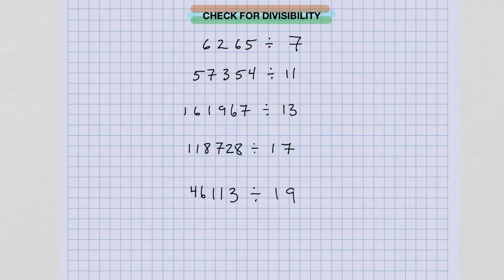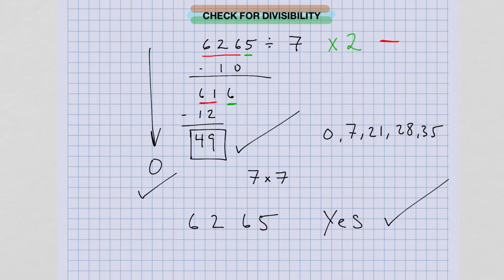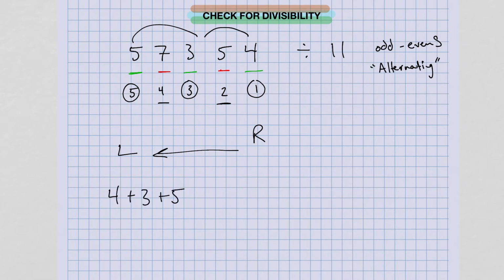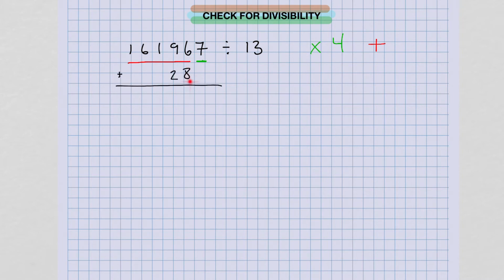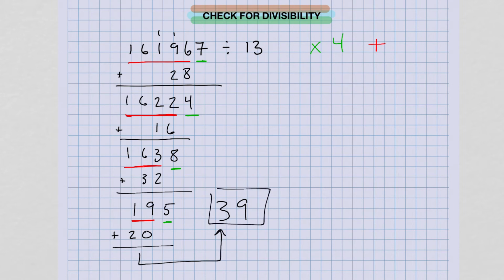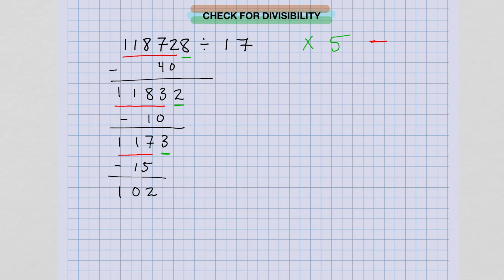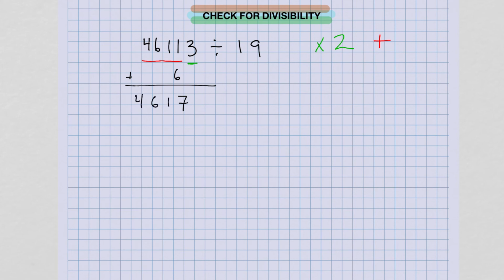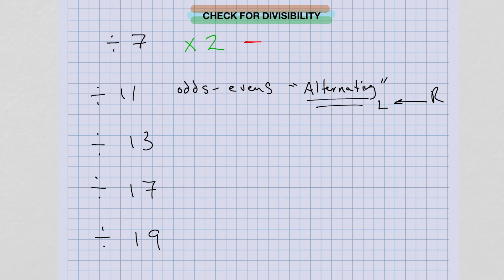VEDIC MATH, Check For Divisibility By These Prime Numbers, 7,11,13,17,19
How To Check for Divisibility by Prime Numbers.